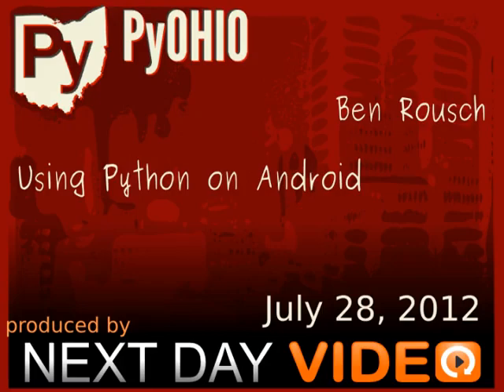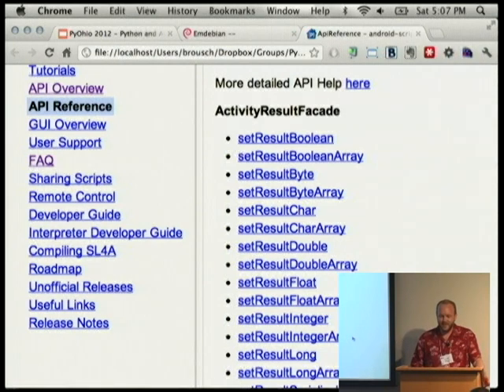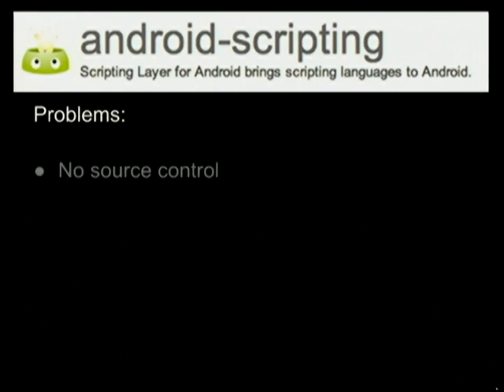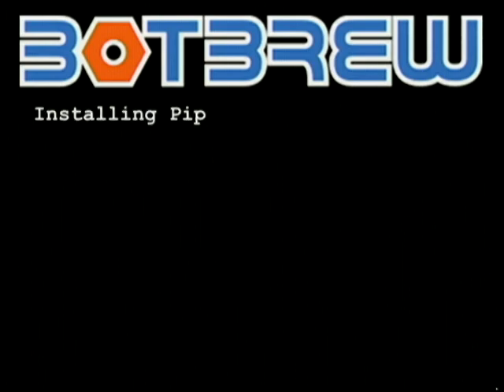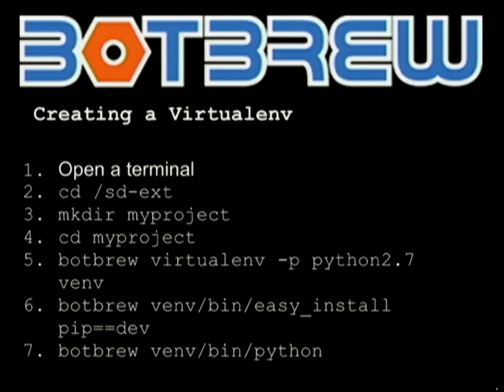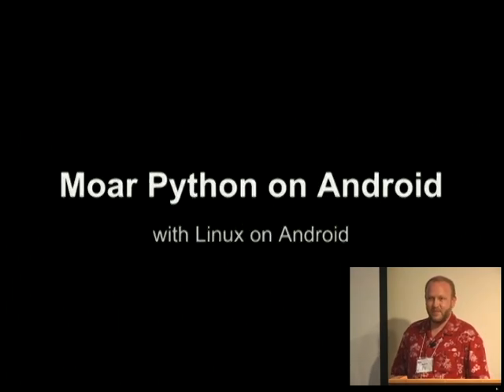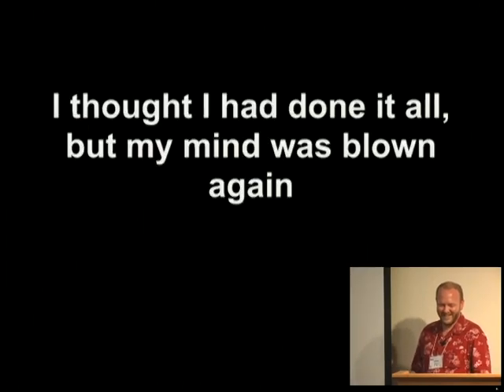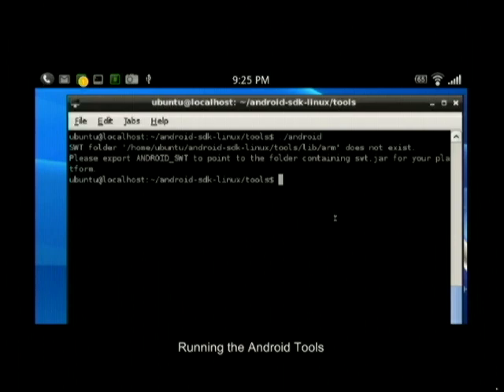Using Python on Android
Ben Rousch
Join Ben Rousch as he takes you a journey of exploration through the many ways of using Python to program on and for Android.